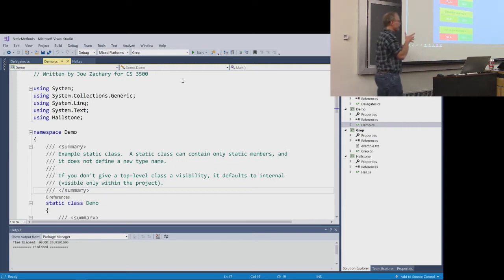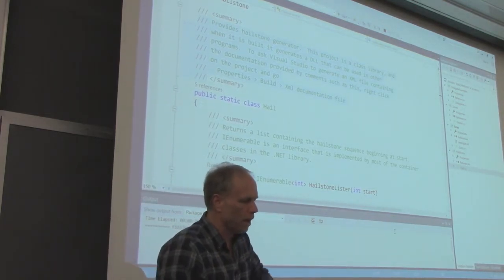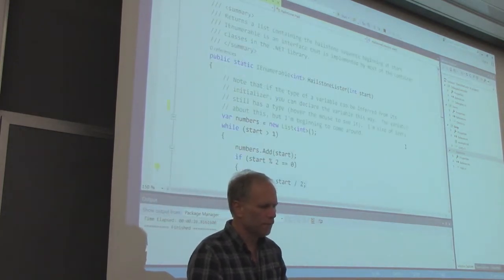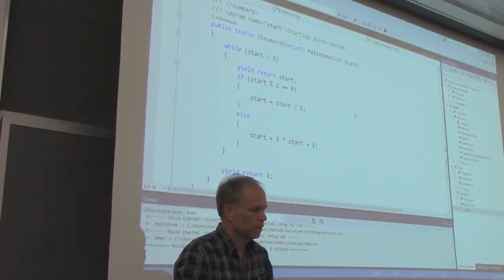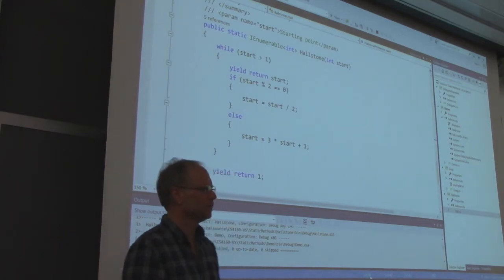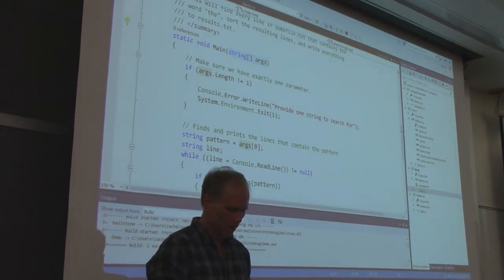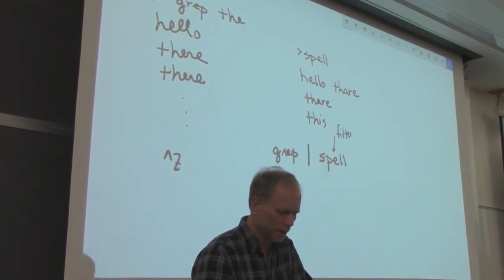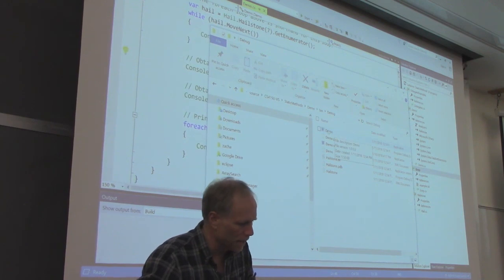CS 3500 - Spring 2018 - Lecture 2b